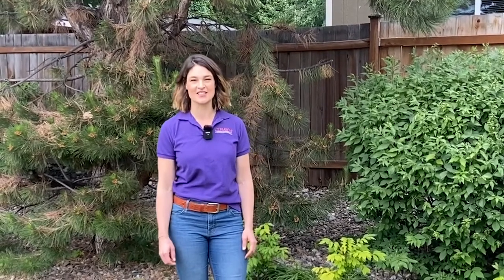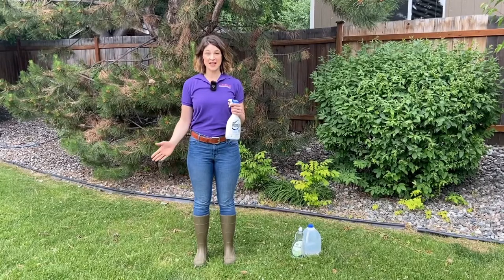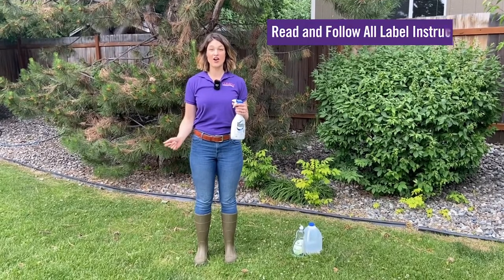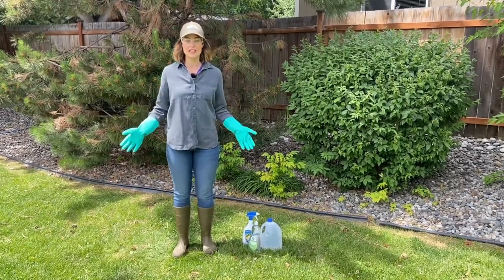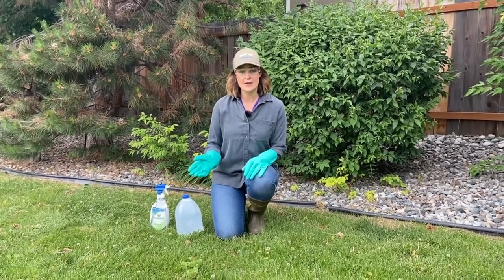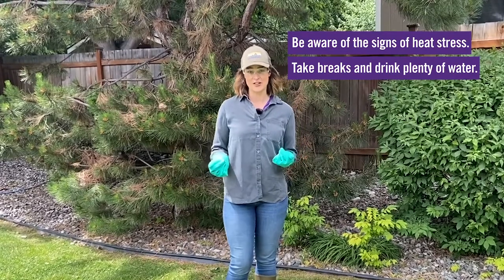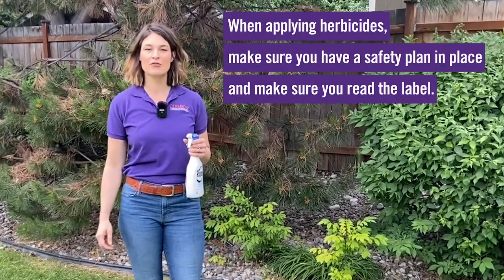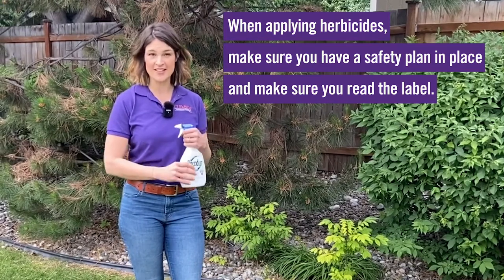Herbicide Personal Protective Equipment (PPE)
In this video, Molly Darr shows you the necessary protective equipment needed for mixing and applying herbicides. She also discusses safety considerations needed when using these chemicals and reminds you that The Label Is The Law.